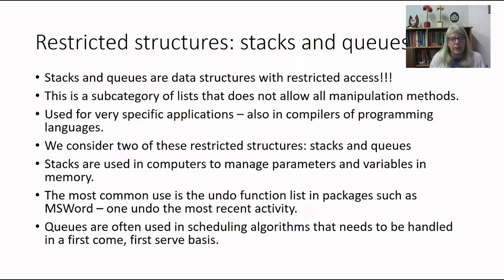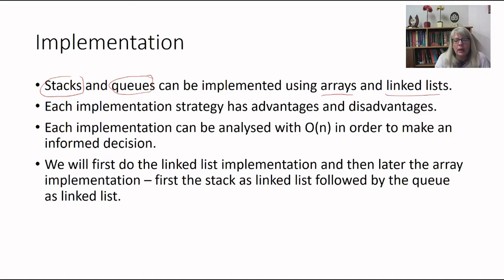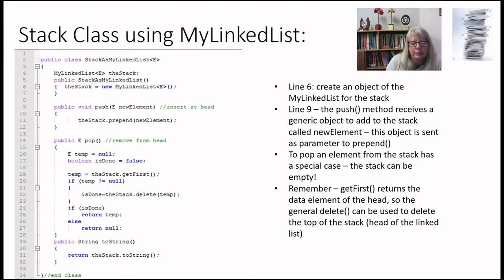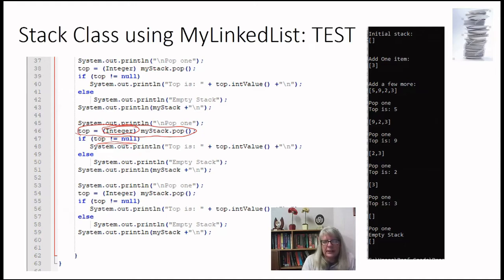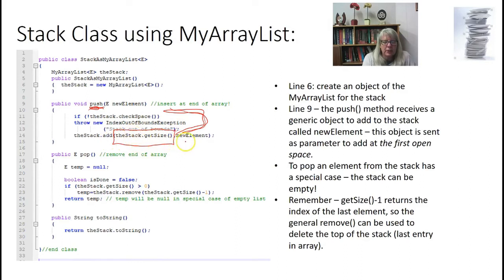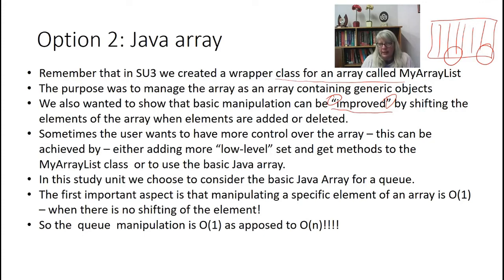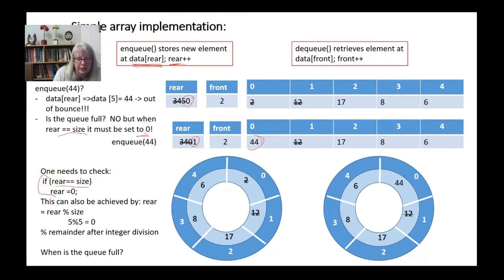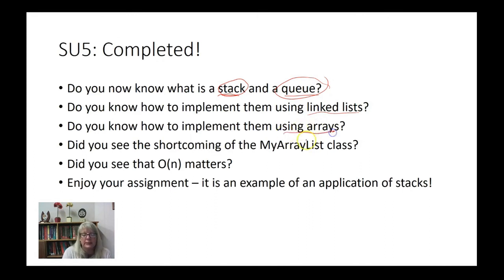CMPG 221 SU5: Stacks and Queues